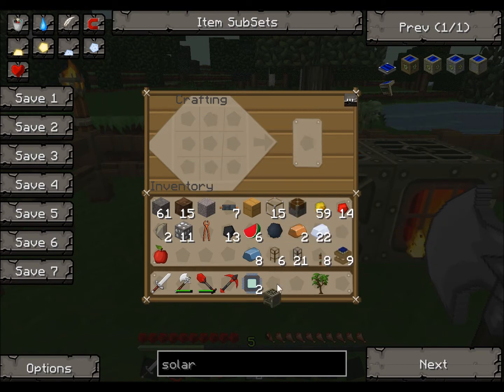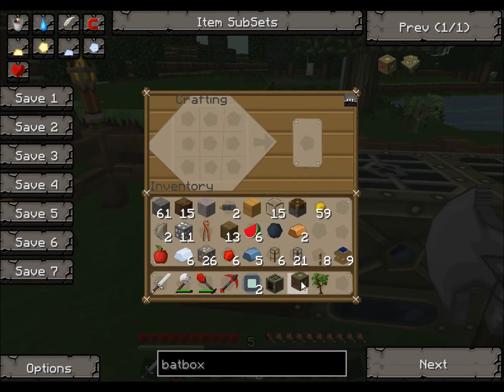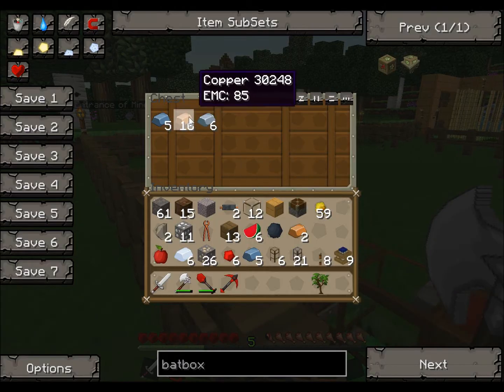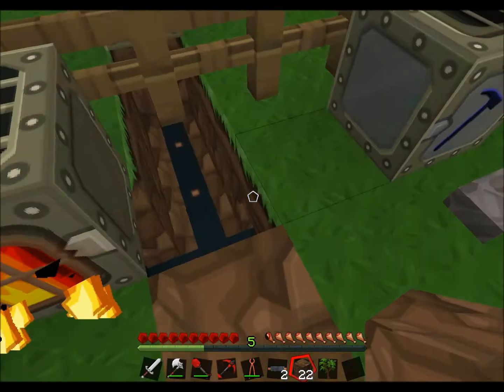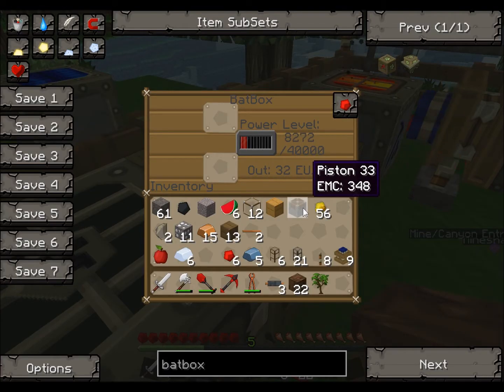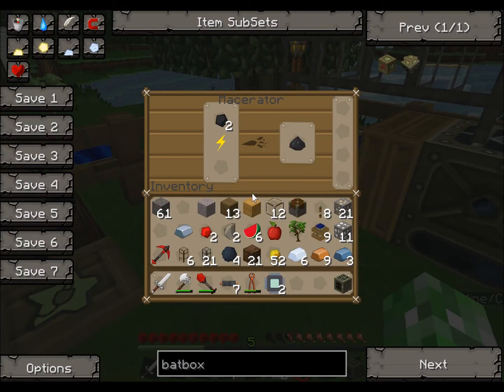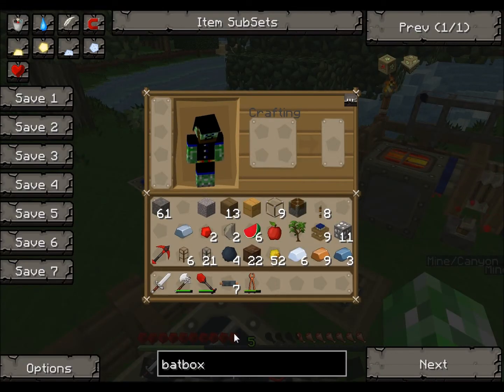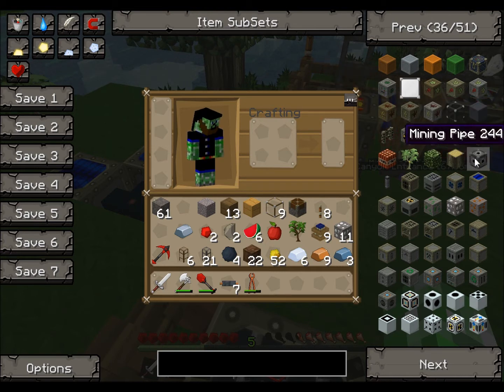TEKKIT! First Solar Generator #6